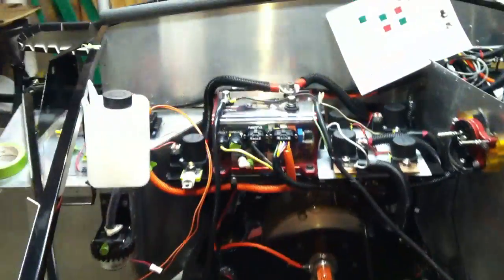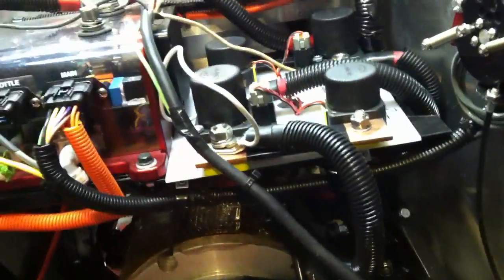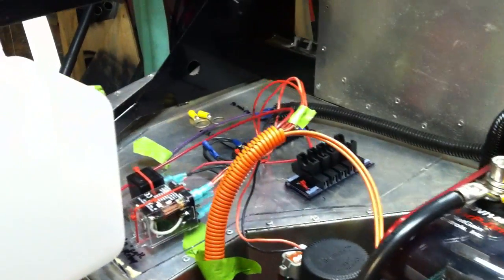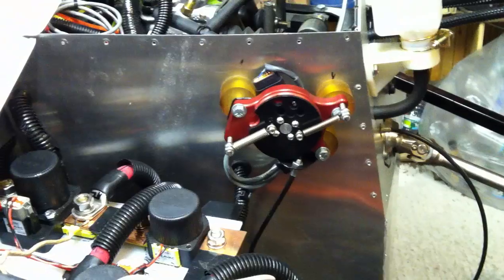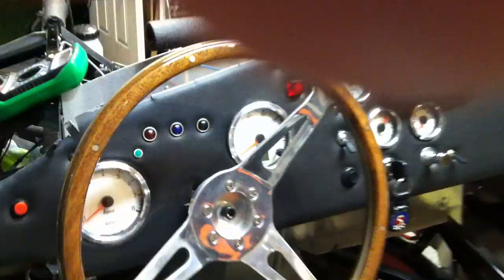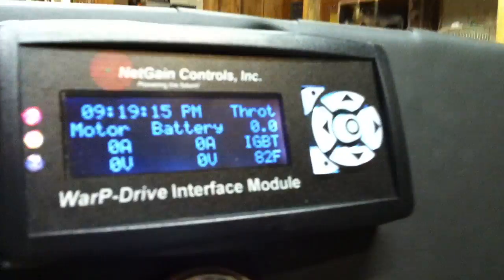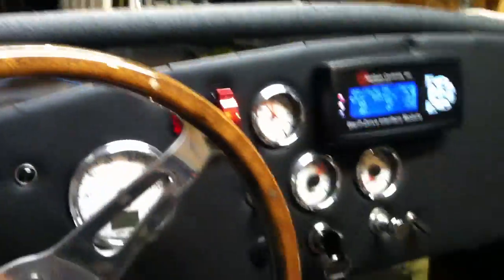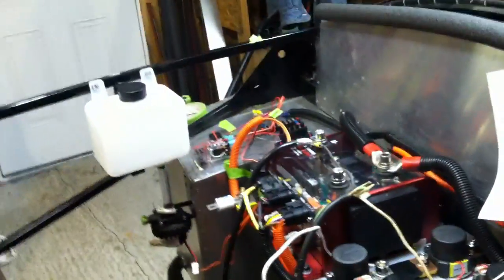Factory Five Mk4 - Electric Car - video 9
Building a 1965 Cobra replica as all electric.   This video adds more motor to controller wiring and additional control circuitry, demo of the Interface Module, motor controller panel on the dashboard.

The battery pack will be initially 72V of lead to do some low speed testing.   Also, I meant to say contactors instead of relays.